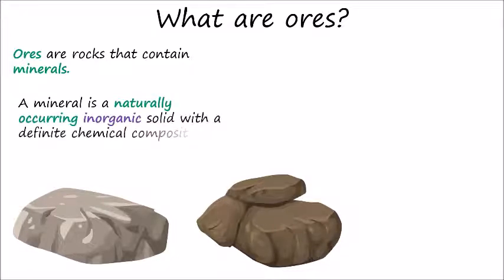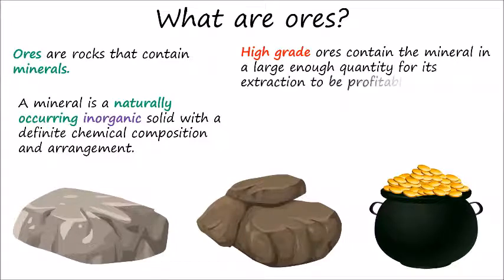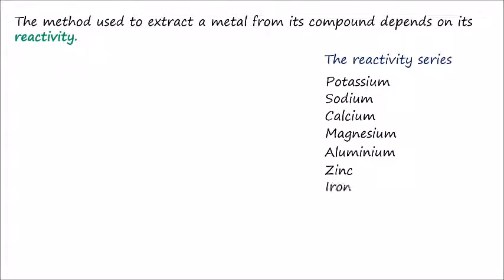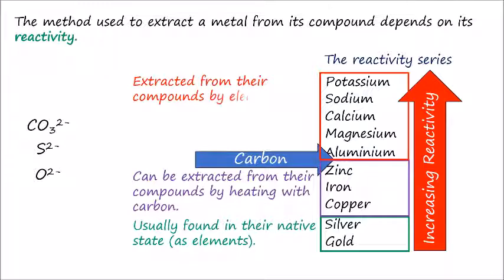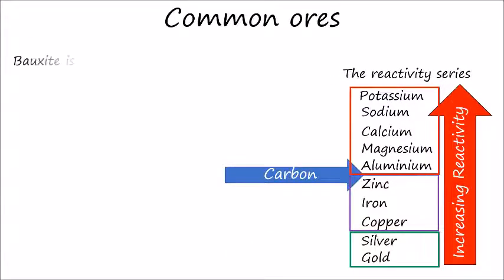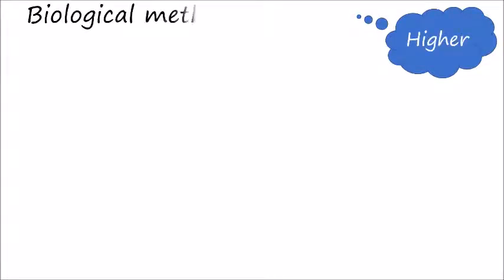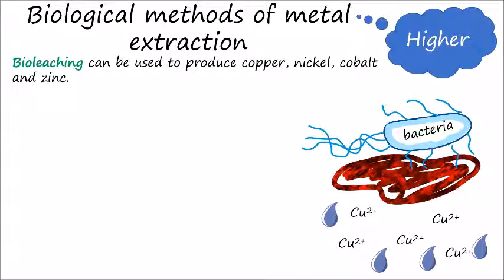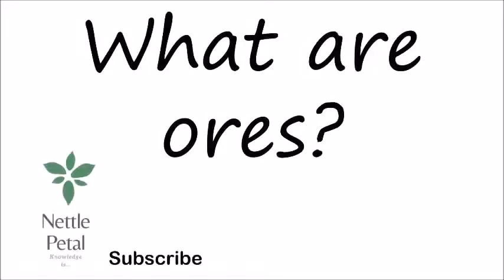What are ores? and using the reactivity series.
This video explain what ores are and explores the use to the reactivity series to predict the method of extraction of metals in ores.
It briefly describes biological methods of metal extraction such as, phytoextraction and bioleaching.
Although it mentions electrolysis, this video is not attempting to explain electrolysis.
for use of the music track, for use of some of the included images.